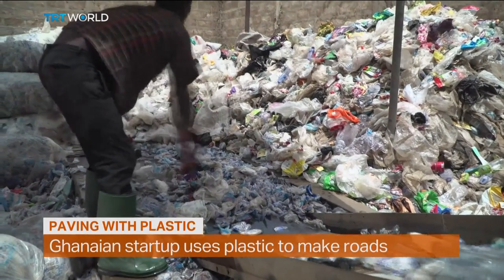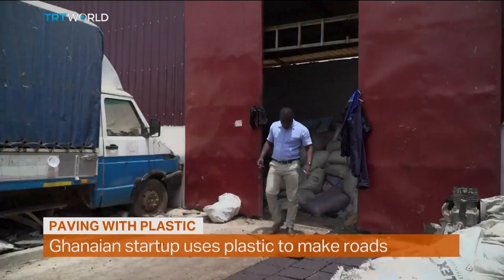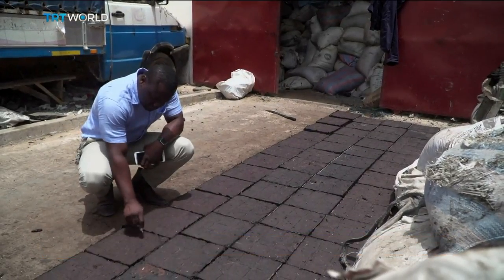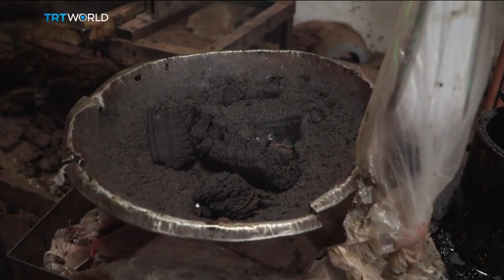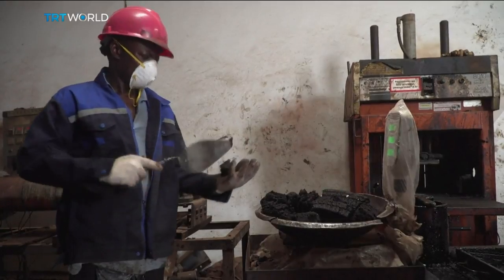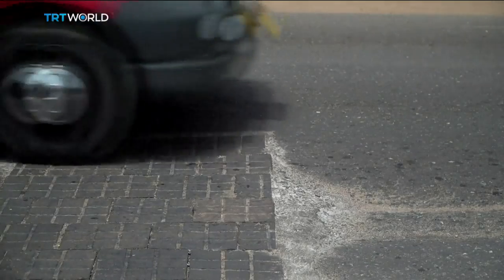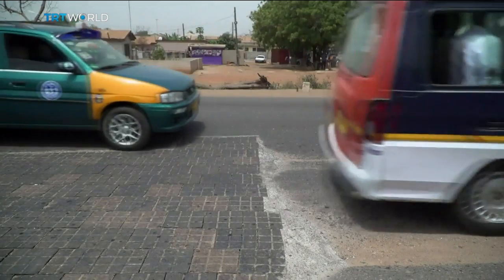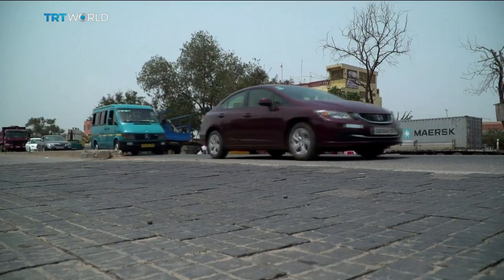Ghanaian startup uses plastic to make roads | Money Talks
The United Nations says if the world doesn't reduce waste, by 2050 there will be more plastic in the sea than fish. Some countries are banning single-use plastic bags. And as Liz Maddock reports, one entrepreneur in Ghana is working to put his country on an eco-friendly path.